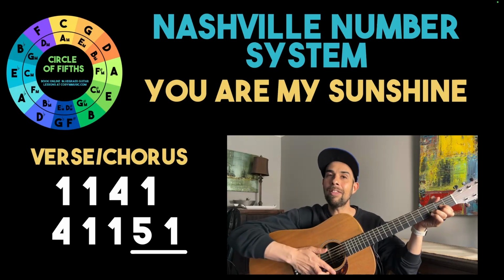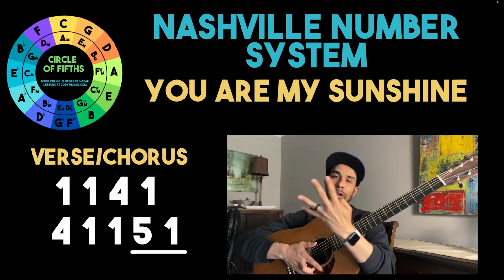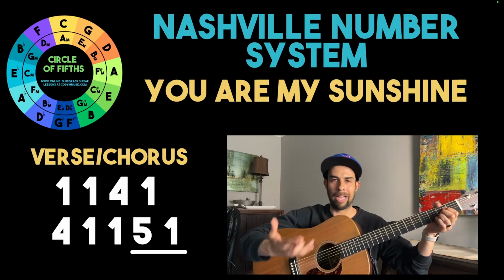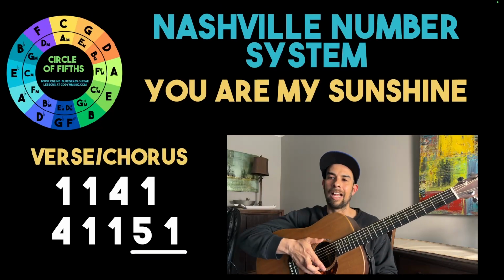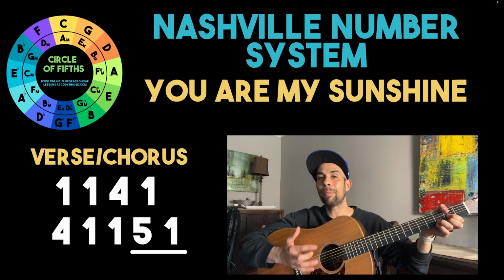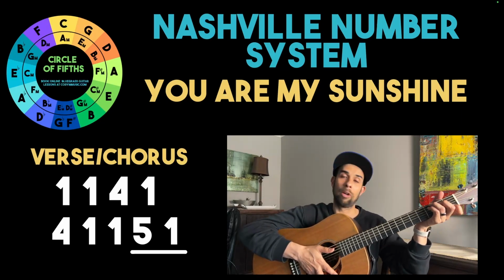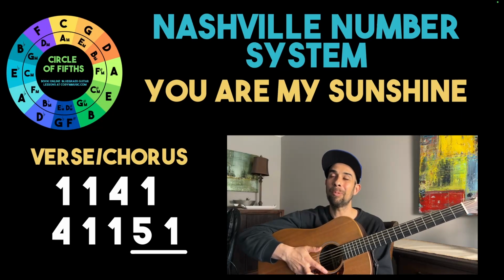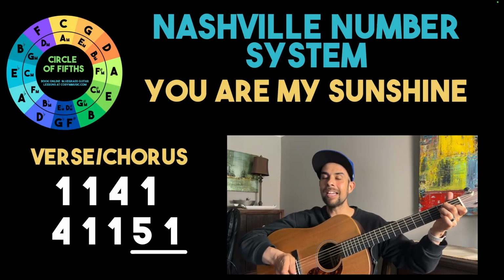Beginner Guitar Lesson: Nashville Number System + Circle of Fifths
In this lesson, I talk about music theory using the circle of fifths and the Nashville number system.

Download your free circle of fifths at CodyMMusic.com

My preferred arsenal of gear (As of May 31, 2024)!